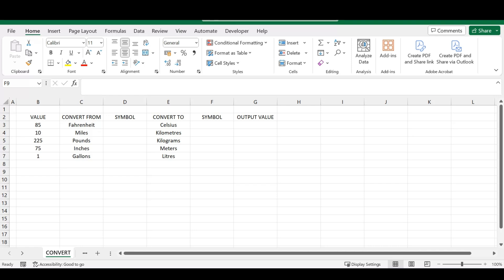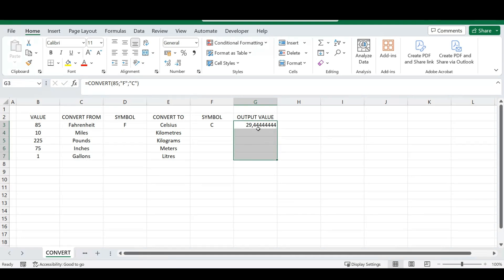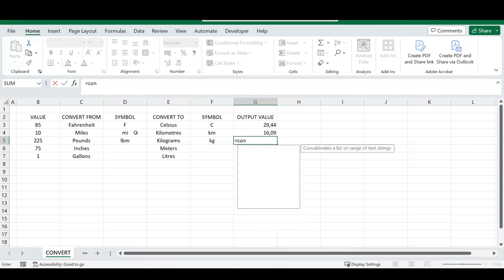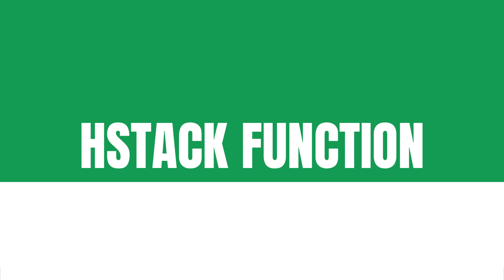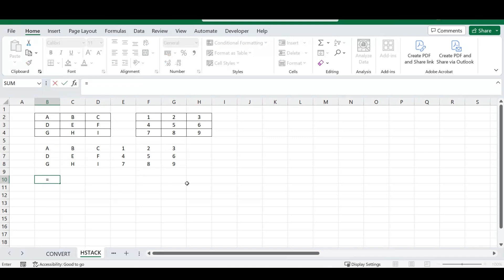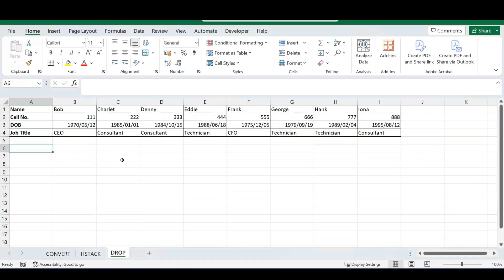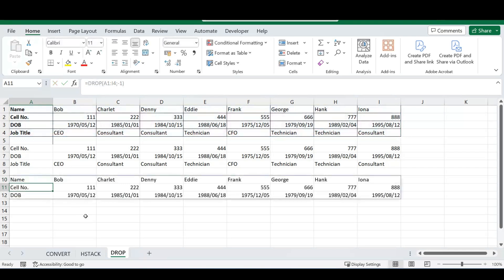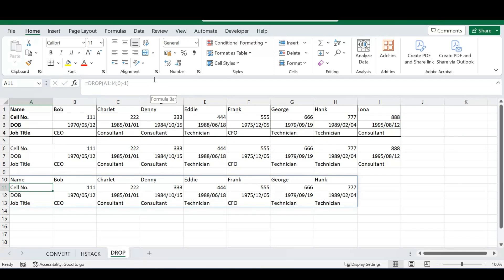3 Excel Functions You Need to Know - Part 2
Welcome to our new series where we will be discussing 3 Excel functions everyone needs. Join us in this comprehensive tutorial where we dive into a variety of essential Excel functions that will supercharge your data management and analysis. Whether you're a beginner or looking to refine your skills, we've got you covered.

Follow along with this step-by-step guide on how to use the different functions. If you have some functions you are struggling with, please share them in the comments section and we may include them in our next video.

♦️ 📊 CONVERT Function: Returns the number in one unit of measurement system converted to another.
♦️ 🔍 HSTACK Function: Returns the array after putting/stacking multiple arrays next to each other.
♦️ 👌 DROP Function: Returns the array without certain rows or columns.

00:00 - Intro
00:30 - How to CONVERT units in Excel
06:22 - Using the HSTACK function
10:28 - DROP data from your table
14:32 - Conclusion